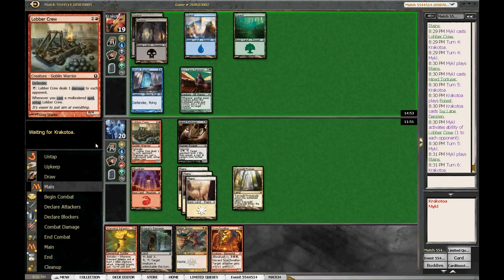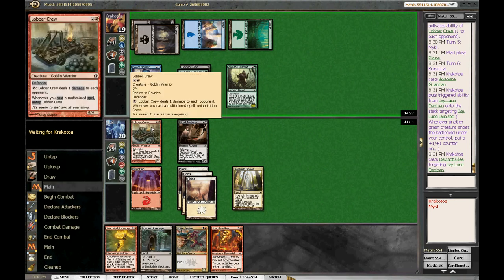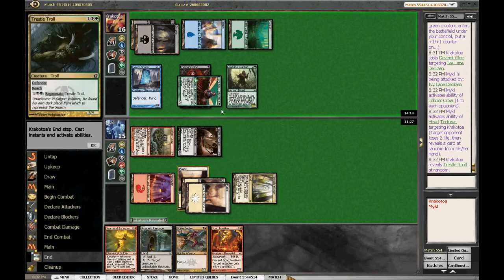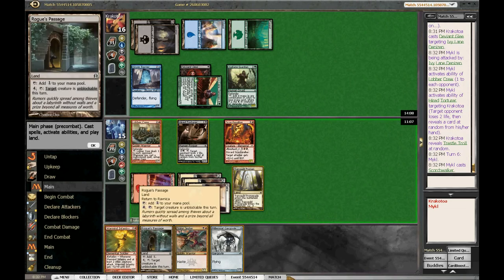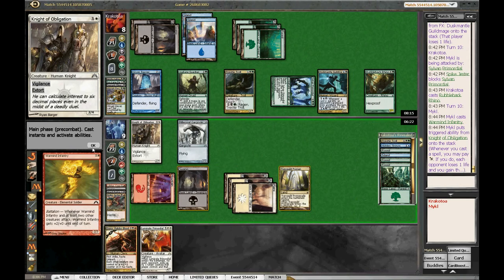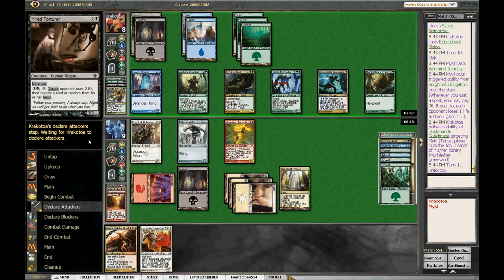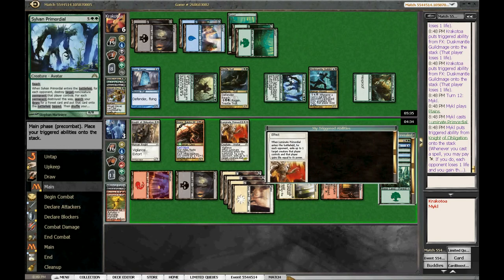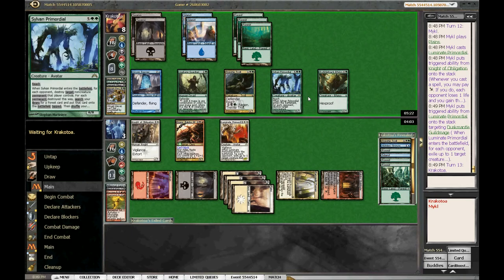Dragon's Maze Draft #3 - Round 1 (Game 2)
Is this a grindy defender deck or a super fast aggro beatdown deck? Let's find out!